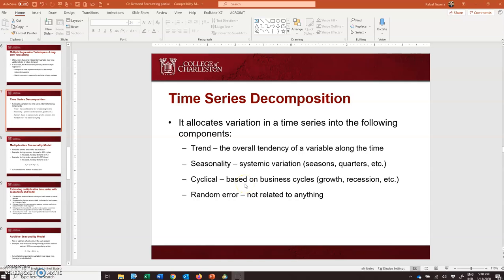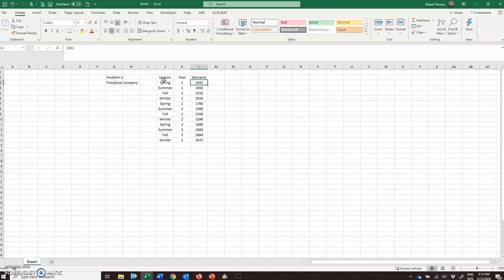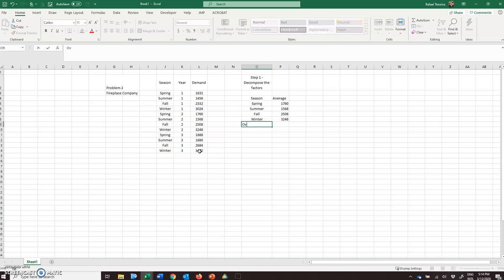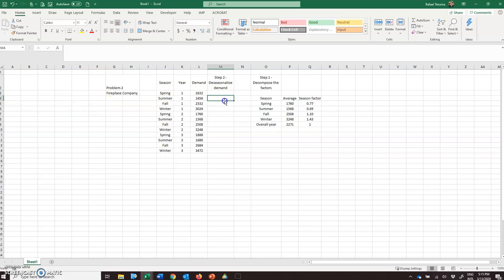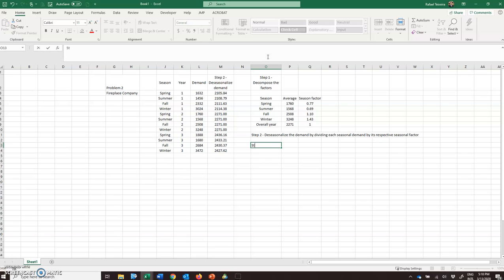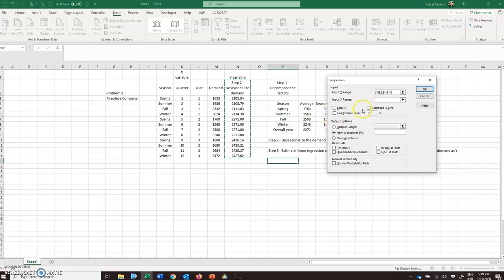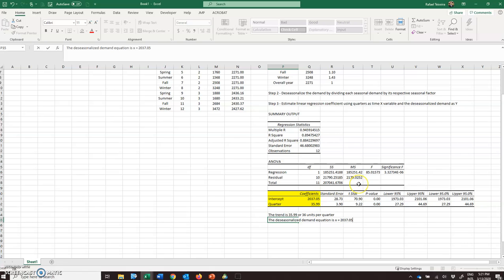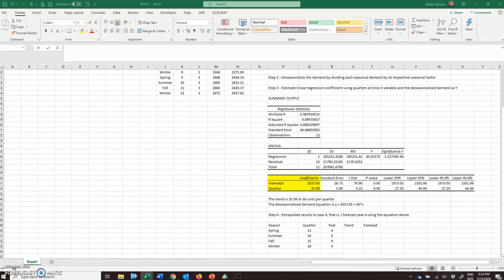Time series decomposition part I